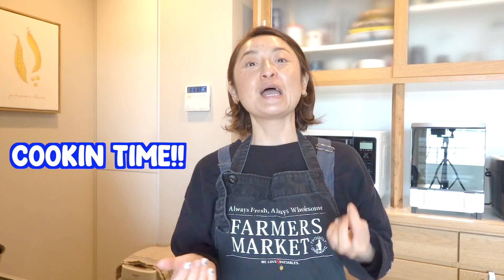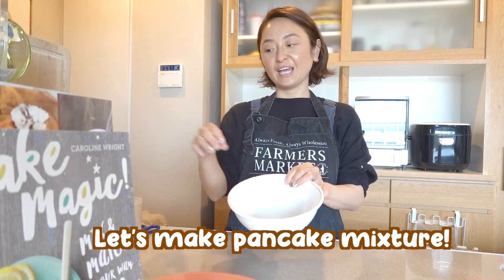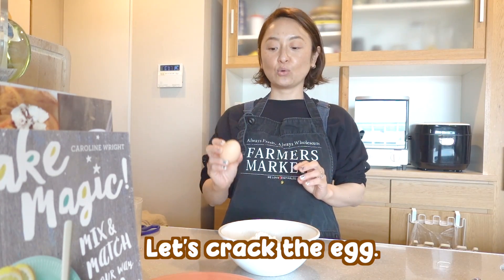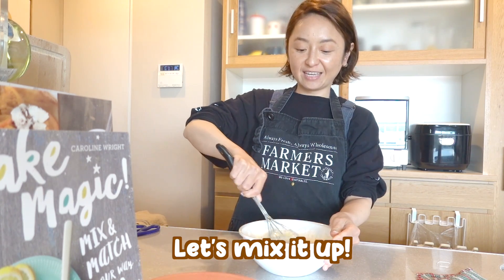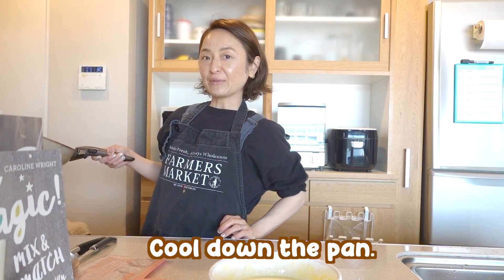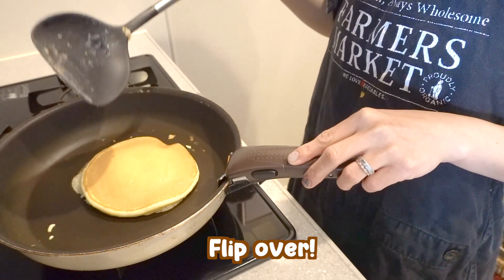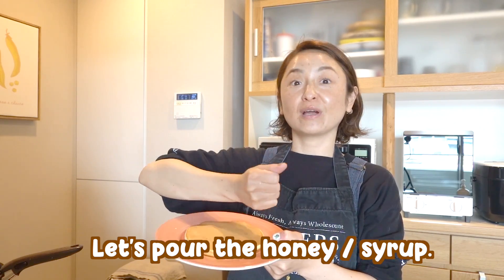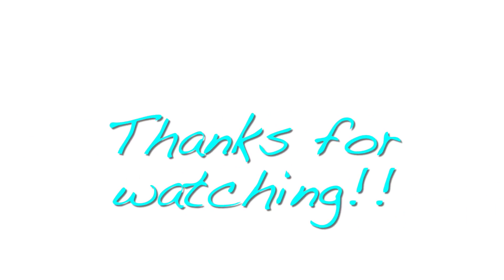ながら英語【クッキング編#1】パンケーキを作るときの英語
英語の質問・ご感想など、コメント欄でお待ちしていま〜す😏😂🤩‼️
please type it in, type it in, type it in 👍🏼👍🏼👍🏼

【リサティー動画のプレイリスト】

【リサティーについて】

★育ち
🏴󠁧󠁢󠁷󠁬󠁳󠁿ウェールズ生まれ
🇲🇾マレーシア・クアラルンプールと
🇯🇵日本で幼少期を過ごす
🇺🇸アメリカ・カリフォルニア州サンディエゴで17年間生活し
　 美容師として働いたのち
🇯🇵日本に帰国

★ 仕事
・アパレルカンパニーでの外国客の対応
・大手英会話学校の教務主任を経験
　初級〜上級英会話、ビジネスクラスなど幅広く担当
・現在は二児のママ

【英語に関して】
英語に関する質問・フレーズのリクエストなども気軽に書き込んでくださいっ🤩‼️
足跡だけでも残してもらえると嬉しいでっす😏👍🏼‼️